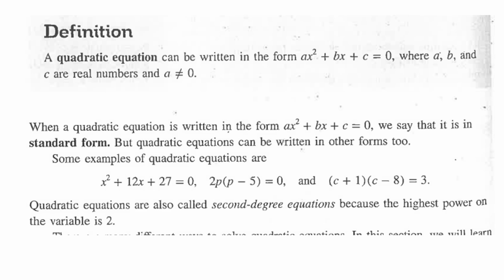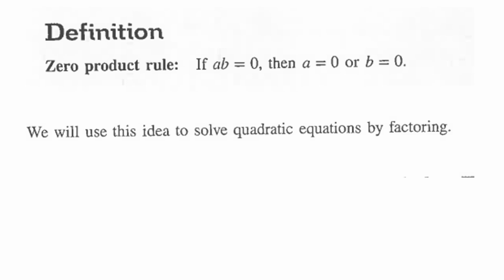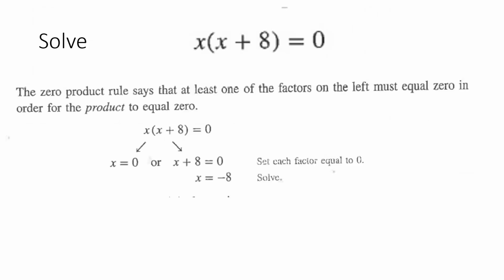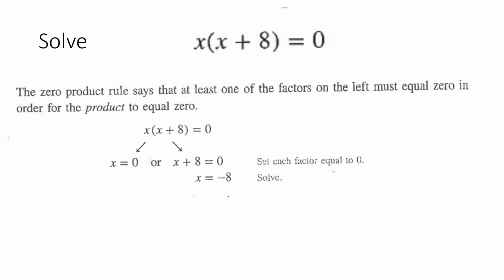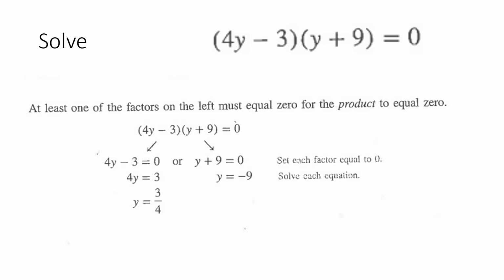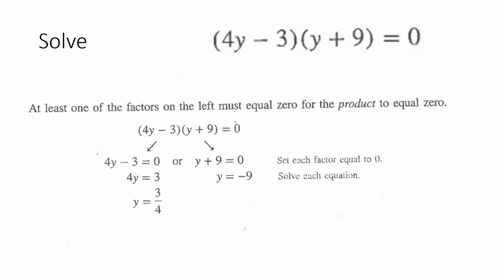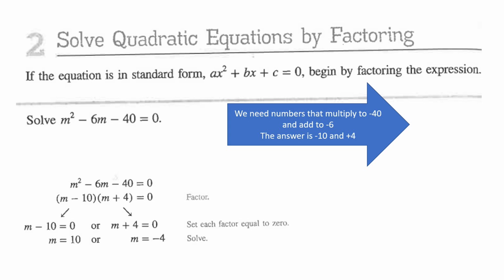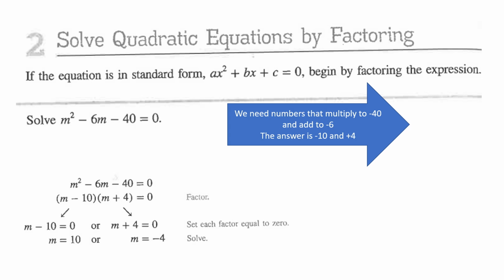8 26 Lesson